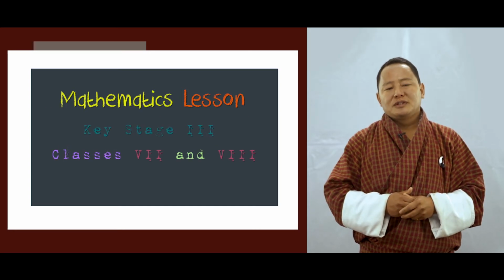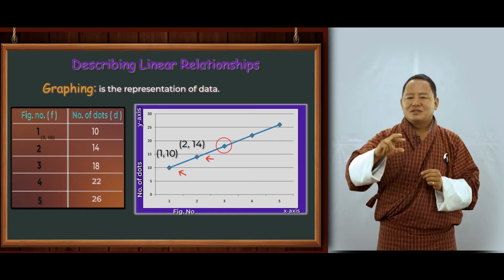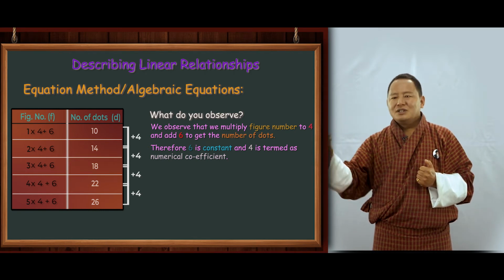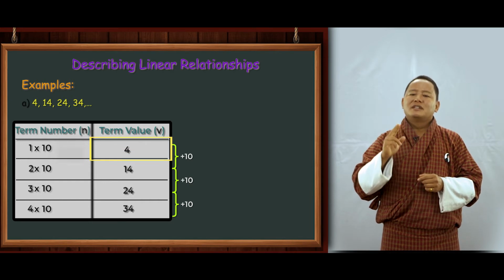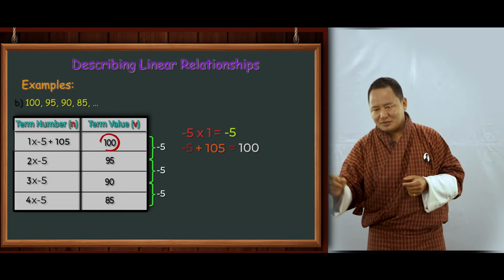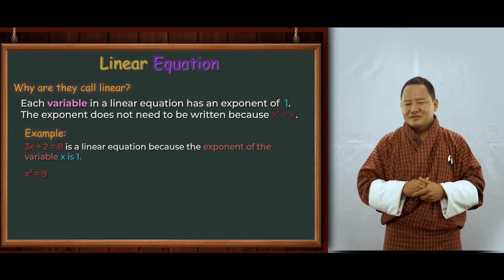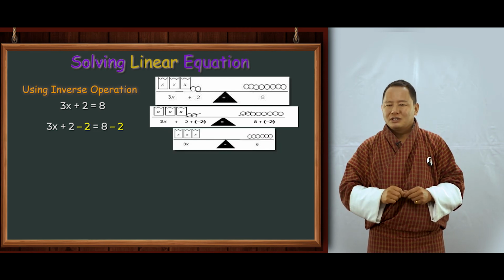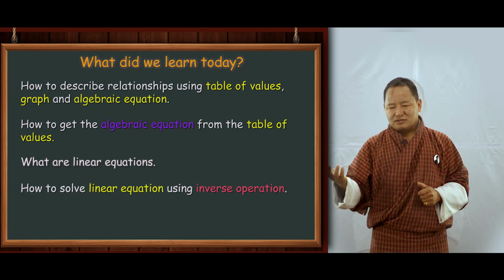Mathematics Key Stage 3 : Describing Linear Equation